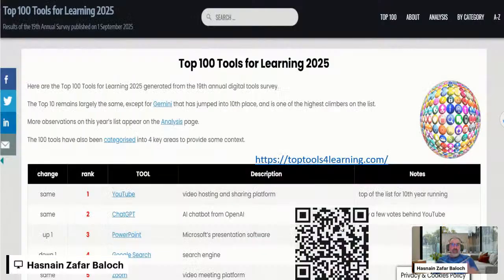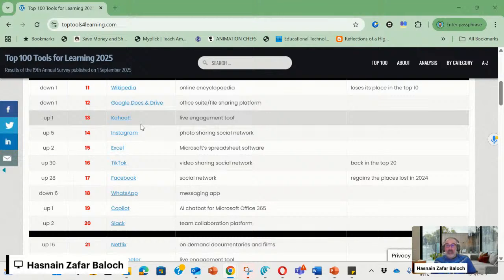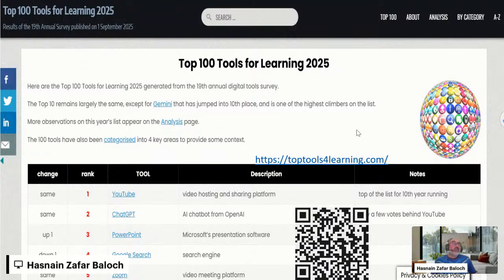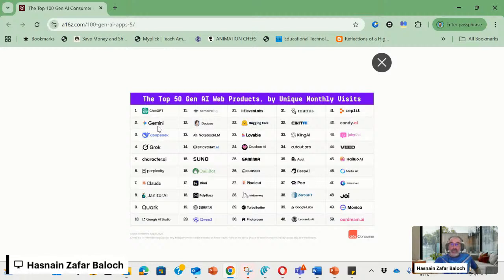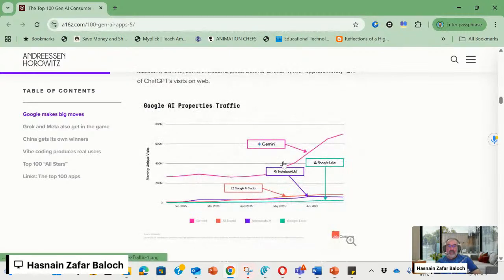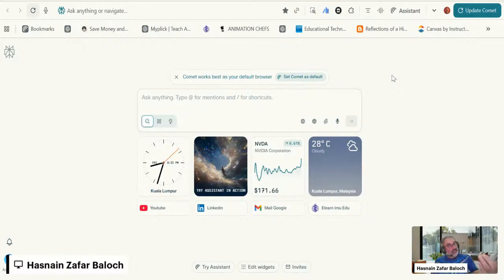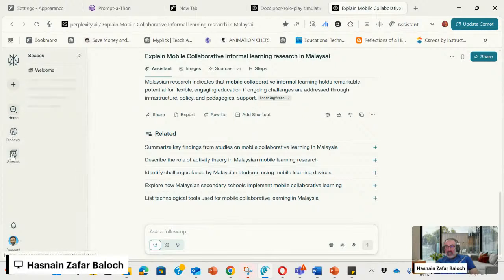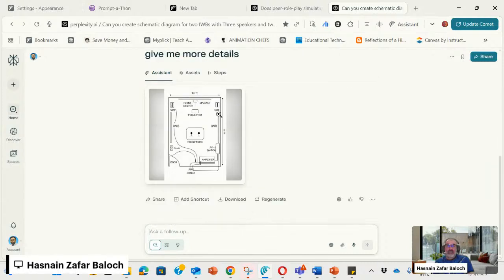Top 100 AI tools for Teaching and Learning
In this video, we explore the cutting-edge tools shaping the future of education, productivity, and AI-powered discovery:

🌍 Top 100 Tools for Teaching & Learning – the most effective digital resources empowering educators and learners worldwide.

🤖 Top 100 AI Tools – must-know platforms that are transforming research, creativity, business, and innovation.

✨ Perplexity Comet – a next-gen AI advancement redefining how we find, synthesize, and create knowledge.

Whether you’re an educator, student, researcher, or AI enthusiast, this video will help you discover impactful tools to elevate learning, teaching, and exploration in the age of AI.